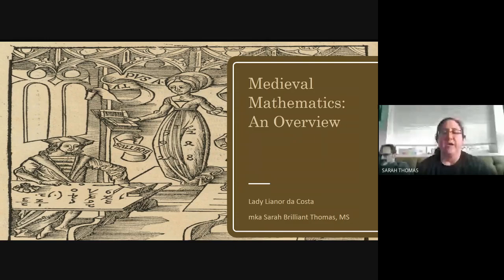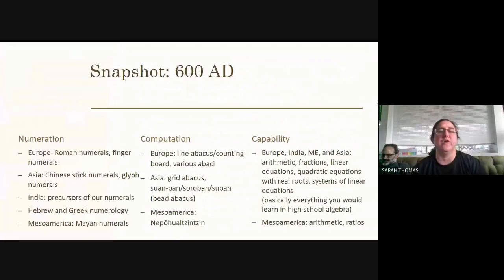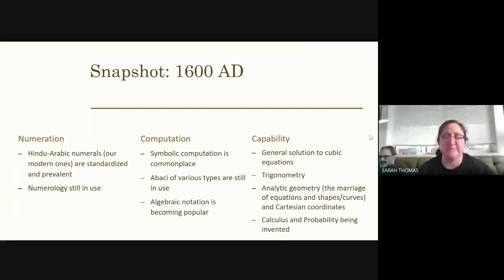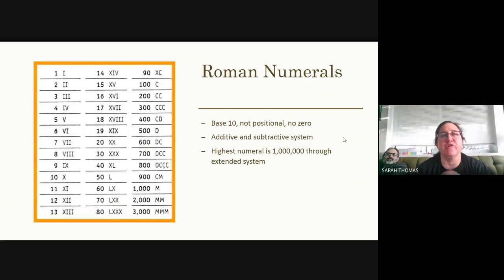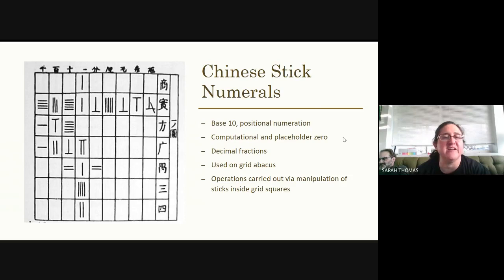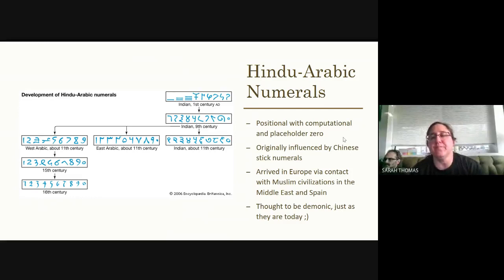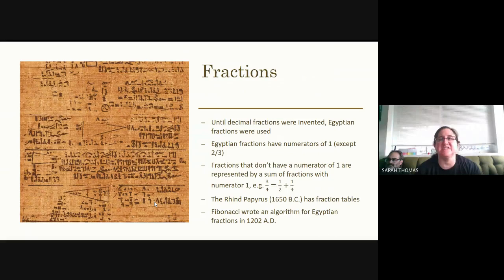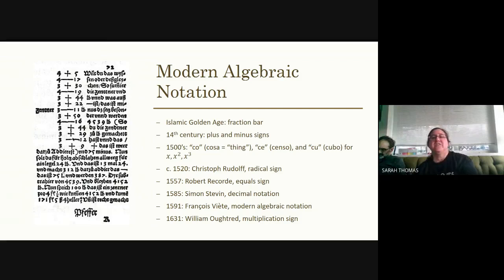Overview of Medieval Mathematics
NO MATH KNOWLEDGE REQUIRED for this overview of what mathematics was like in the SCA period, and how it developed into what we have today! Mathematics is a technology that permits the refinement and development of science and engineering. This class will focus on the development of the technology and its impact on other sciences. But most importantly, there will be no problems to solve, no exams, and no homework.
Taught by Lianor da Costa